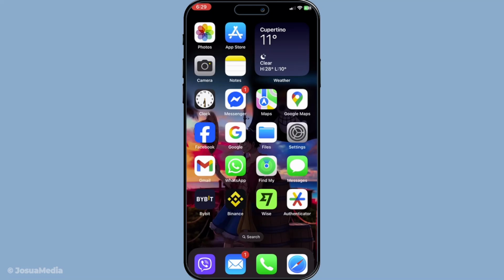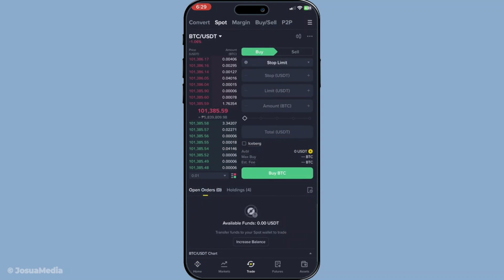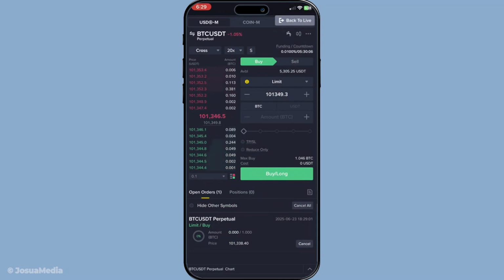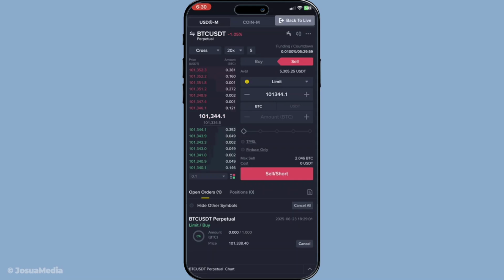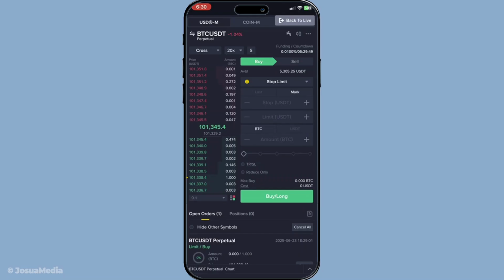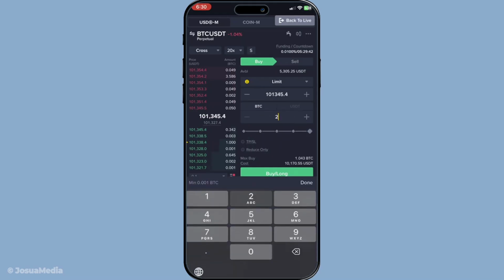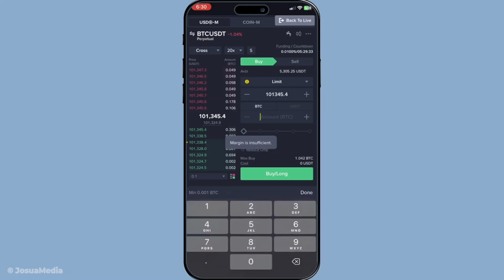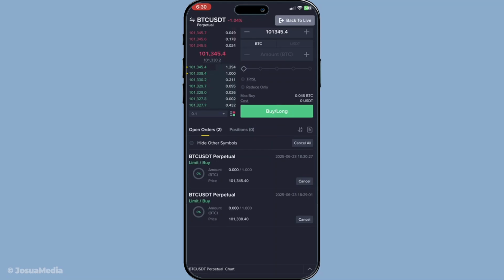How To Add Buysell Order On Binance Mobile Trading App (Full 2025 Guide)